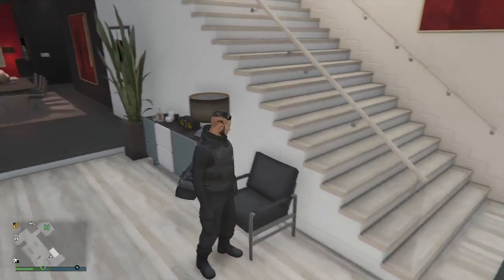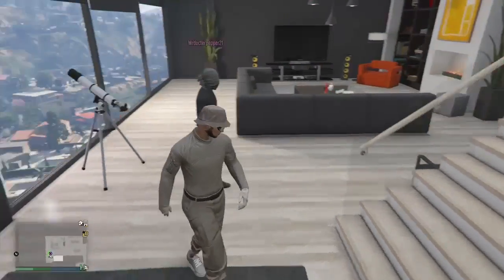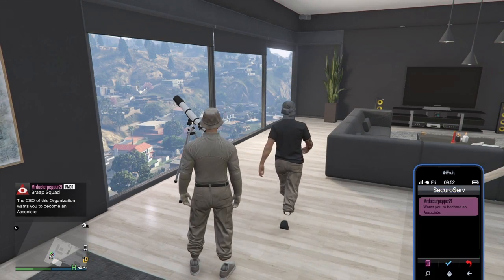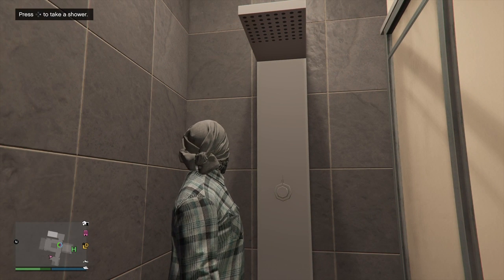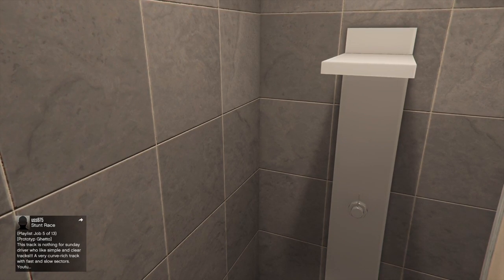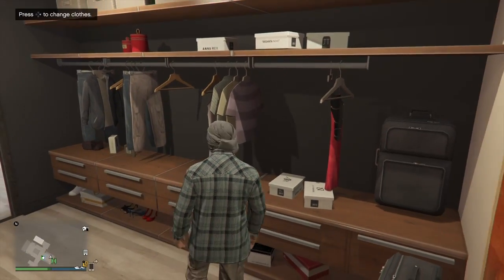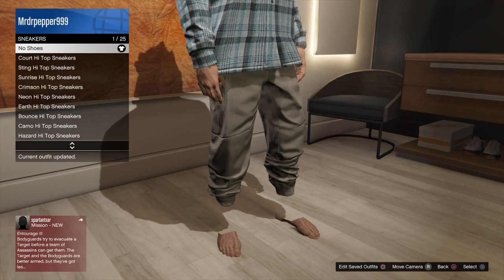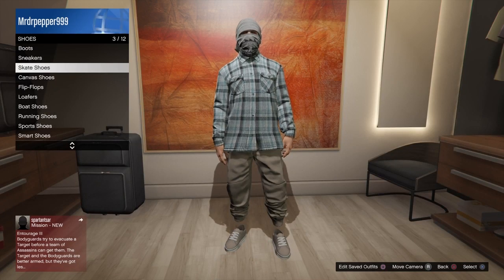How To Save V.I.P Outfits/Tan Joggers (1.36)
Subsribe To Exotic _ 420 For Helping Me With This Video